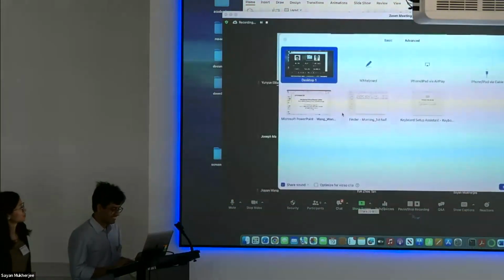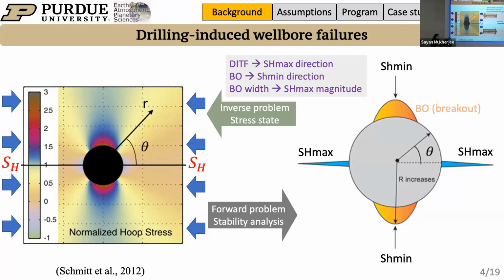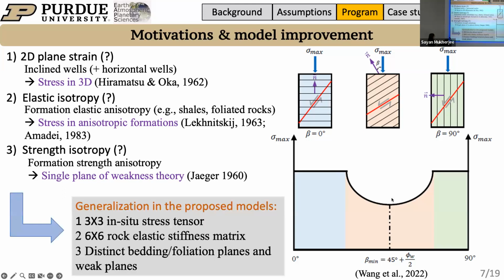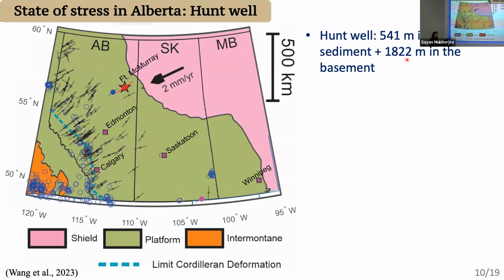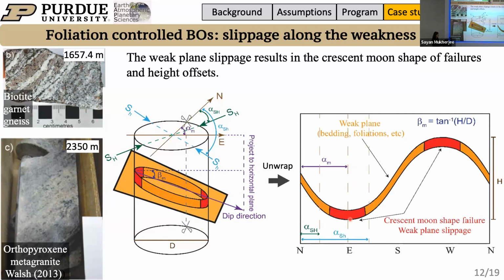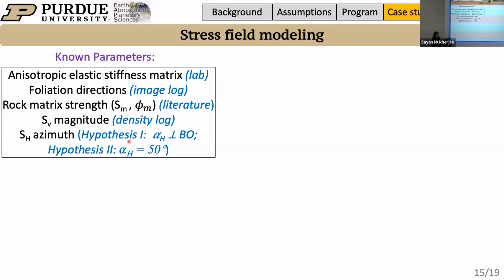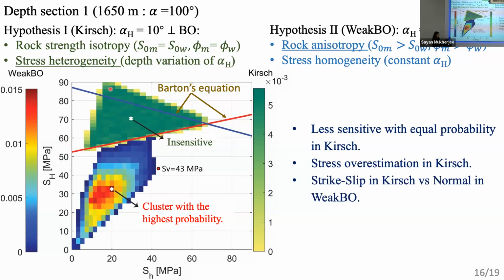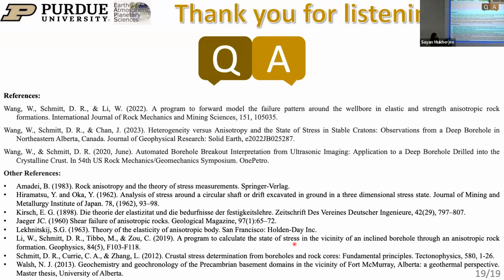Complexity of Stress Characterization: Stress Heterogeneity versus Rock Anisotropy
Presenter: Wenjing Wang